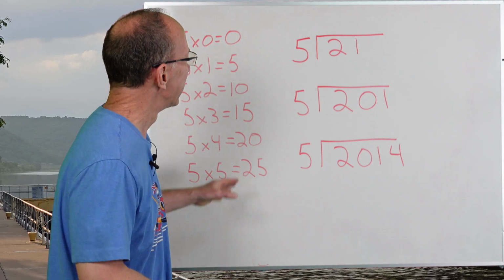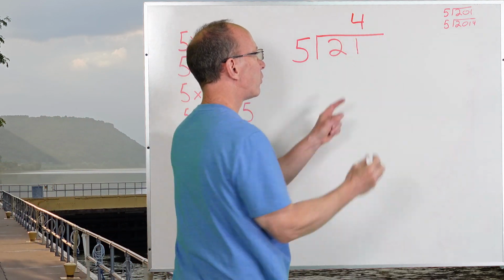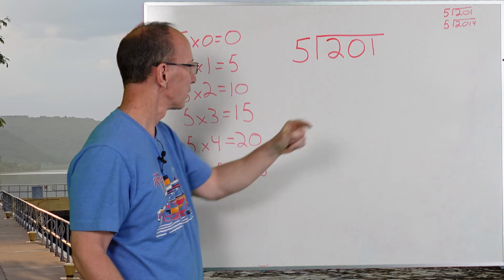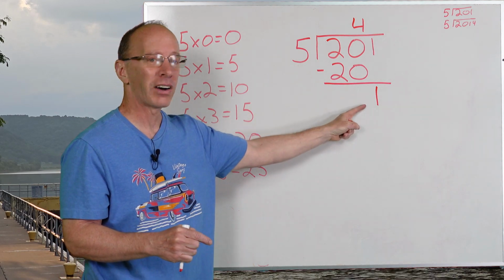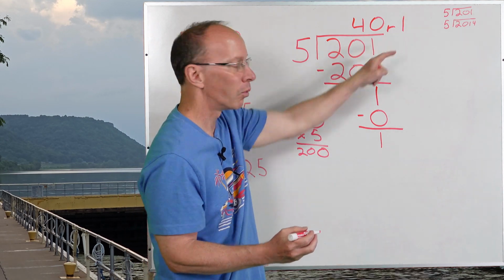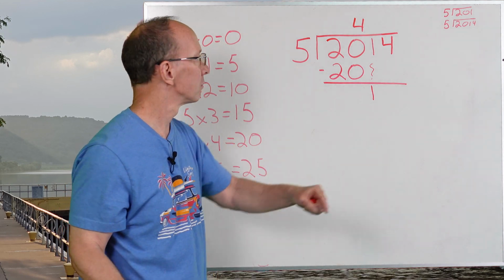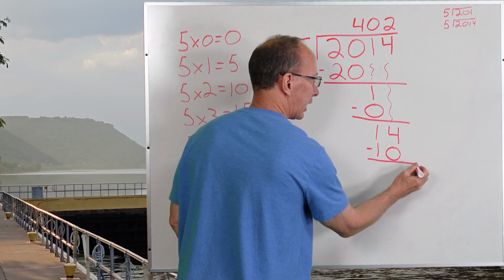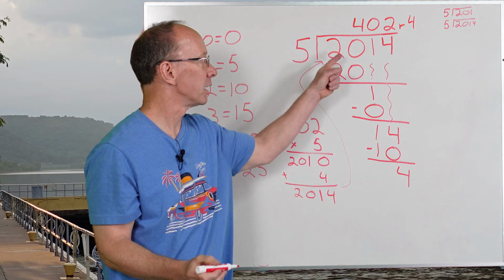How to divide these Challenging Division Problems - Maths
How to divide these Challenging Division Problems